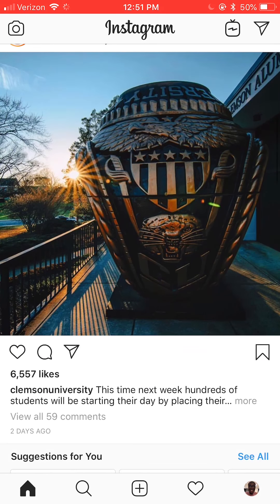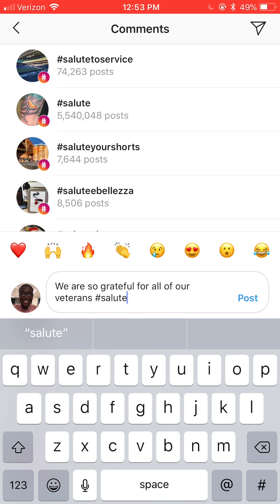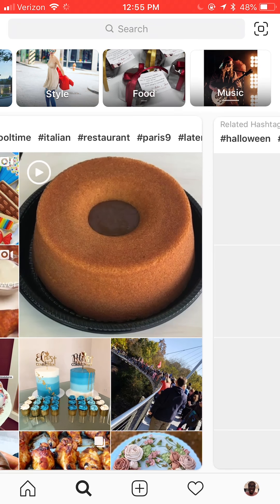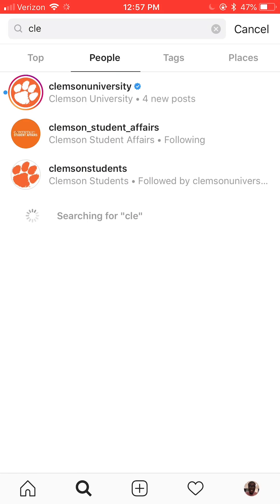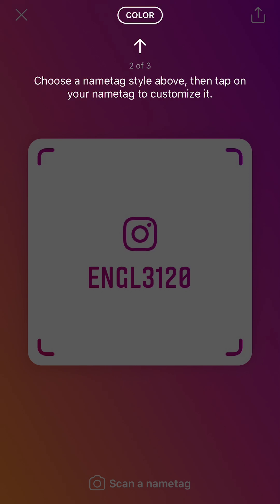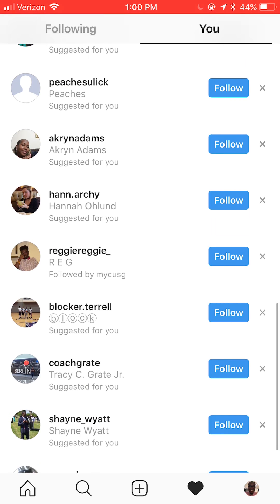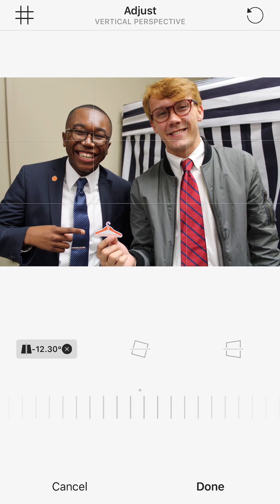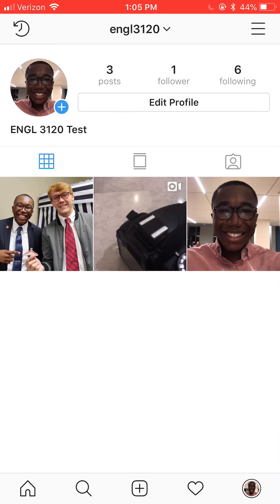Part 1: Making a post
In this tutorial, I show you how to make an Instagram post as well as the overview of Instagram. This includes, using places, tagging and other variables that include making a post.